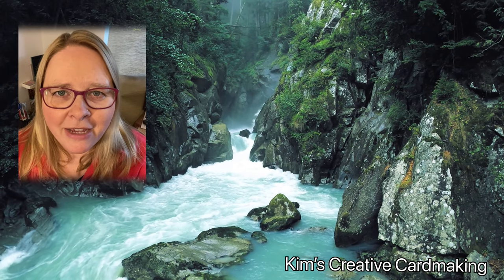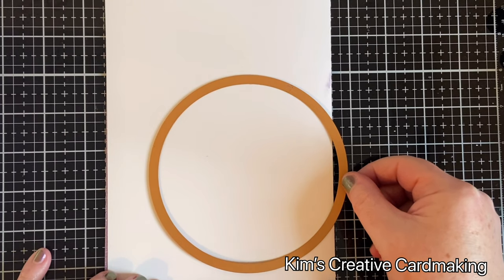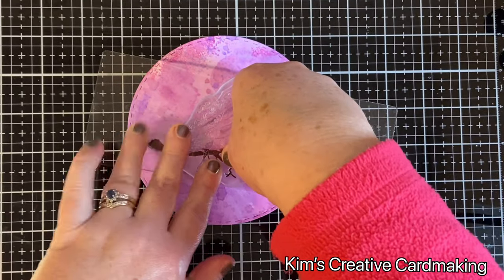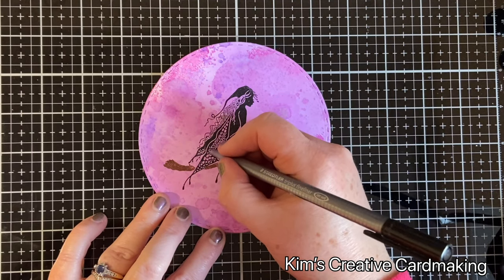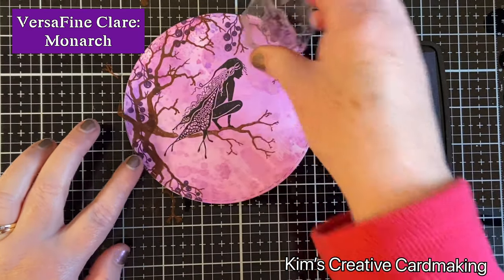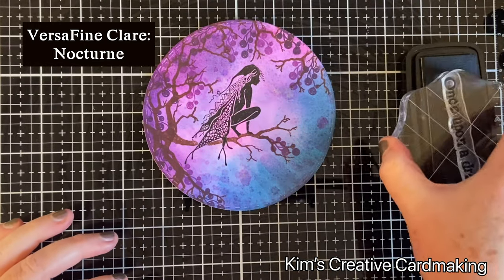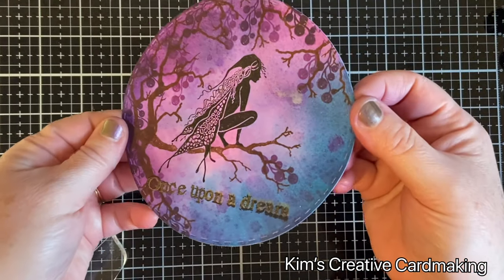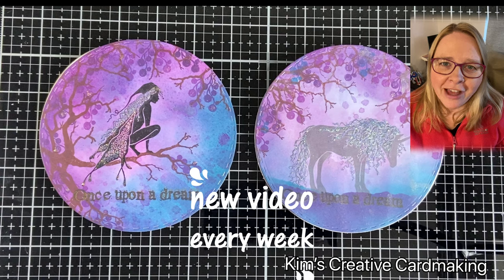Round Card Tutorial with selective stamping-featuring Lavinia Stamps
In this video tutorial, I show how to get the most from your stamps by doing selective stamping. This allows you to use multiple colours on one stamped image. I will also show how to make a round card with gorgeous Lavinia stamps that would be perfect for a note or birthday card.

All the supplies are listed in the video.